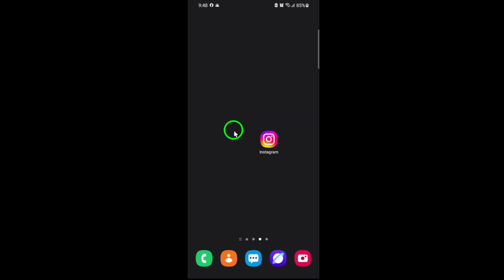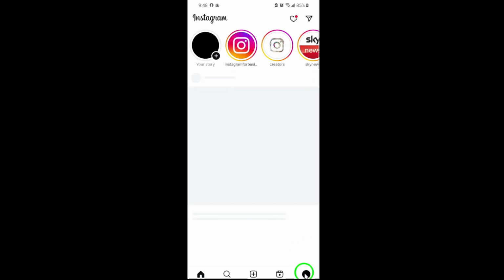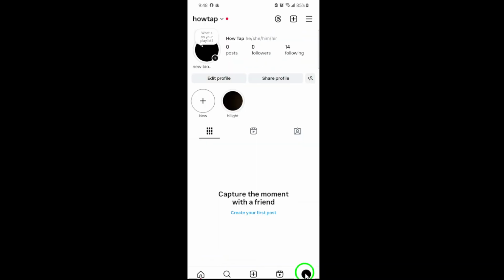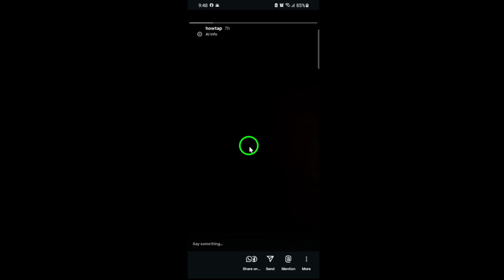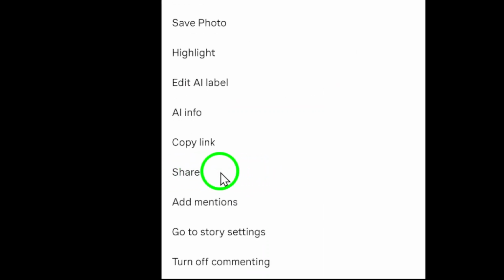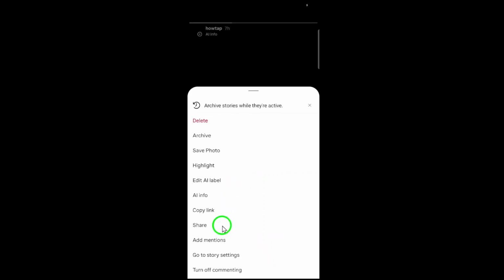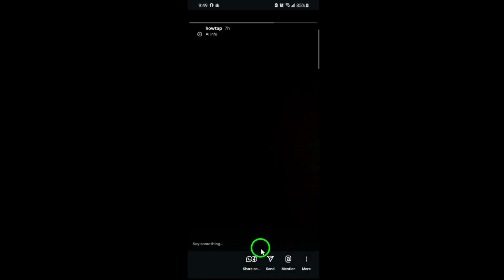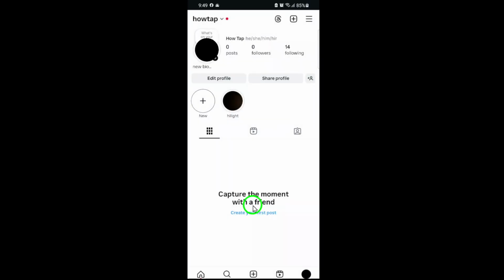How to Share Your Instagram Story on Mobile (Updated)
Learn how to share your Instagram Story on mobile with the latest method for Android. This step-by-step guide helps you quickly send your Story to friends or other apps, making it easier to connect and share moments.

1. Open the Instagram app on your Android device.

2. Go to your profile.

3. Tap on your Story.

4. Tap the three dots (More) at the bottom right.

5. Tap on Share.

6. Choose the contact or app, then tap Send or Share.

Follow these simple steps to share your Instagram Story effortlessly. Perfect for anyone wanting to boost engagement and reach more people using Instagram's mobile features-

Chapters:
00:00 Intro
00:12 Soultion
01:05 Outro